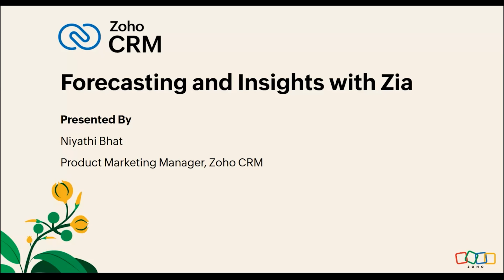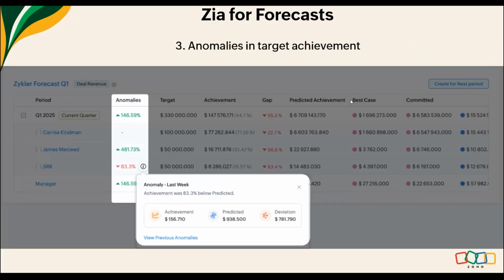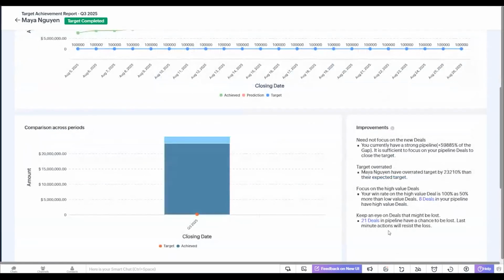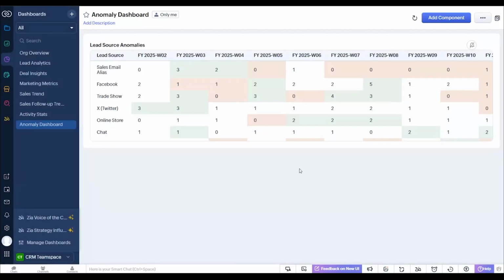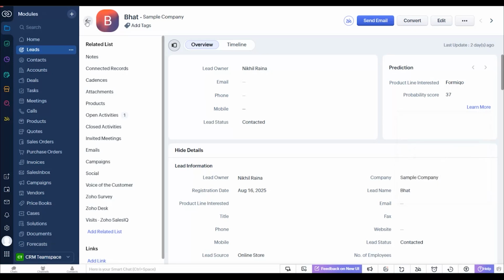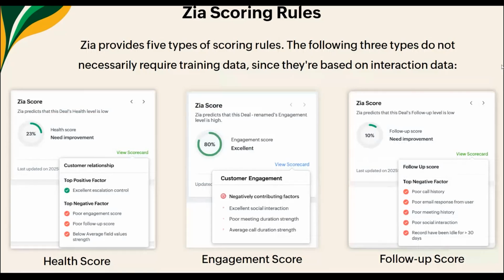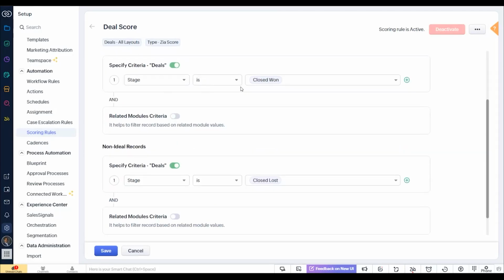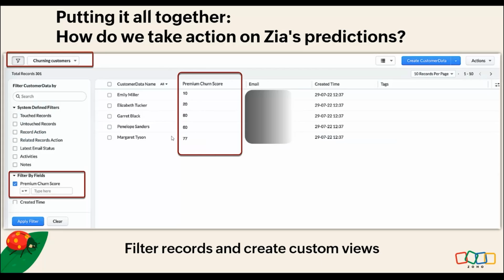AI in Zoho CRM – Part 3: Business Forecasting and Insights with Zia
Zoho CRM leverages Artificial Intelligence (AI) to improve decision-making across different areas of your business, from engaging customers to their overall journey. With its AI-driven assistant, Zia, Zoho CRM offers a wide array of functionalities to elevate your business processes, including generative AI, sales predictions, recommendations, automation, and more.

This series is a deep dive into Zoho CRM's extensive AI capabilities for enhanced business efficiency, so you can focus on actual selling.

This third session will focus on how Zia makes a comprehensive study of your sales data to decode the patterns behind wins and losses, thus making it easier for you to focus on the right leads & deals and zero in on the promising deals you're looking for.

CHAPTERS:
00:57 – Agenda
01:27 – Insights Provided by Zia
03:30 – The Importance of Training Data
05:22 – Zia for Sales Forecasts
08:47 – Demo – Sales Forecasts
15:22 – Anomaly Detection
17:10 – Demo – Anomaly Detection
21:46 – Prediction Builder
22:22 – Demo – Prediction Builder
34:13 – Zia Scoring Rules
37:57 – Demo – Zia Scoring Rules
41:57 – Churn Prediction
42:31 – Demo – Churn Prediction
46:43 – Using all Zia's Insights Together

Drop an email at developer(hyphen)community(at)zohocorp(dot)com for more information.